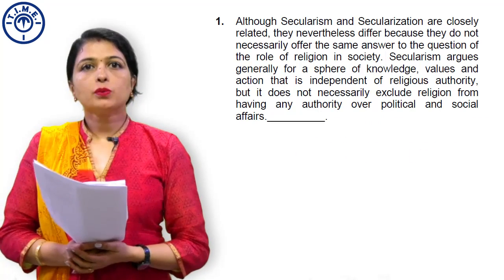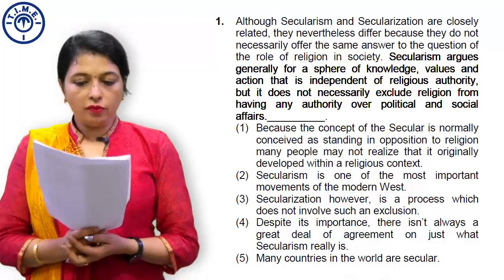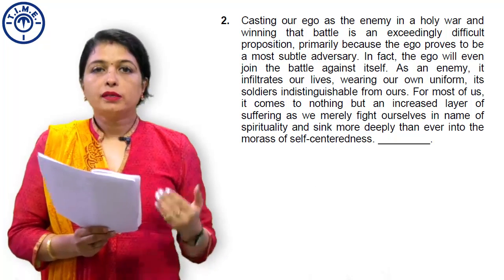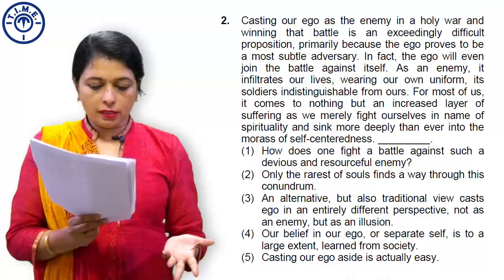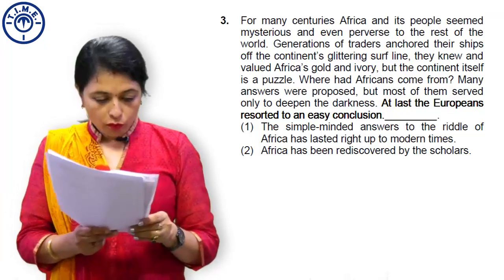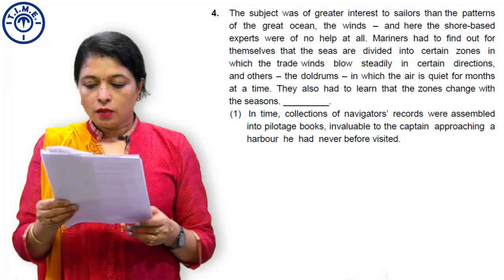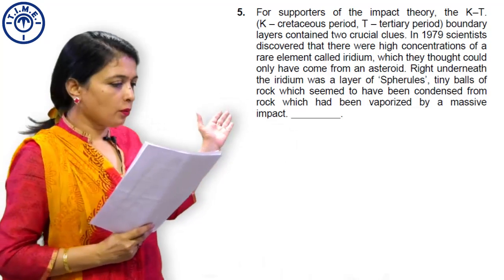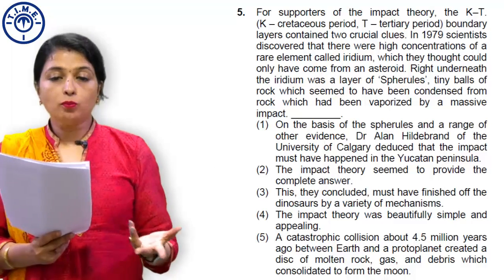Paragraph Completion Questions